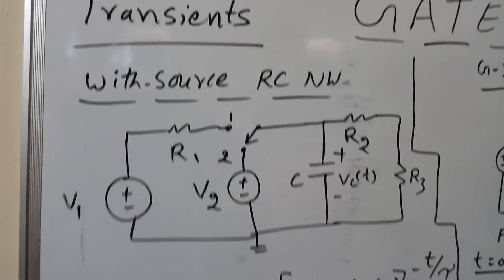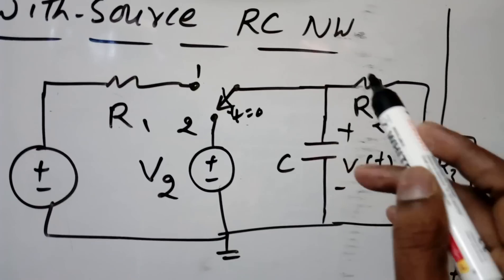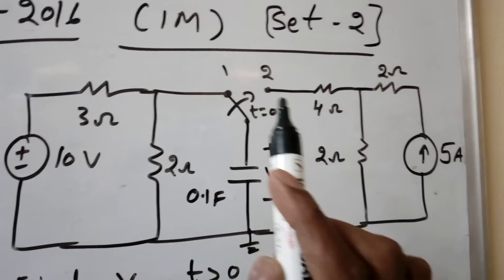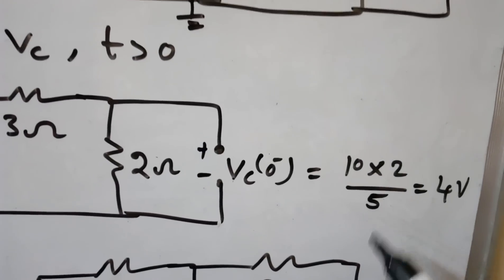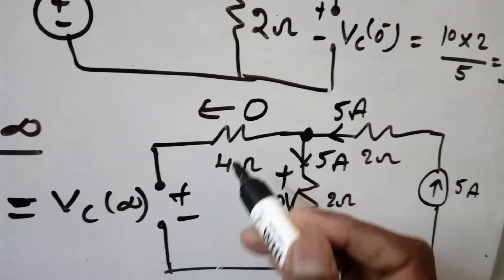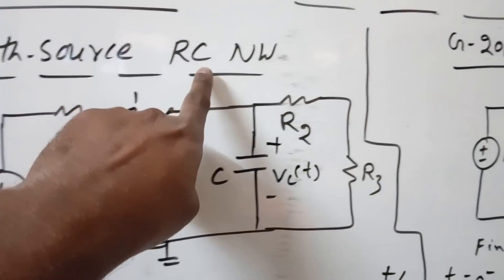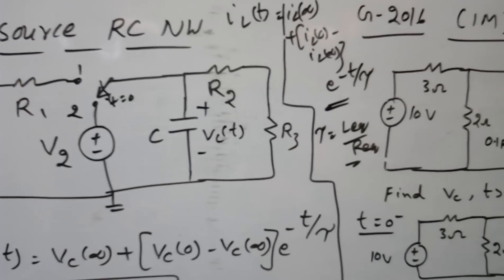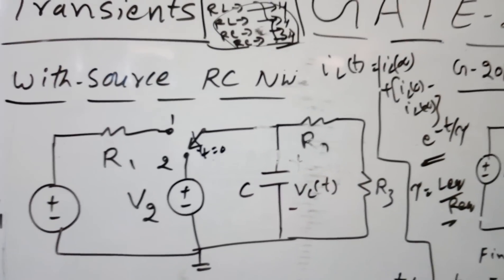Transient concept in Network Theory-6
In this video i explained the concept of RC network with source and also solved one previous gate problem on this concept